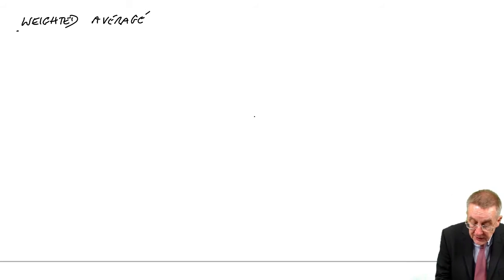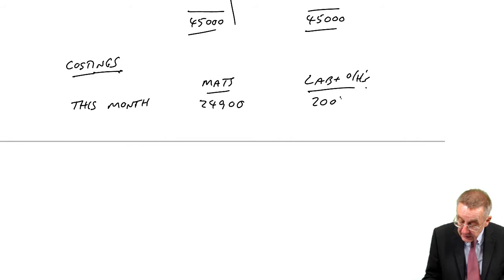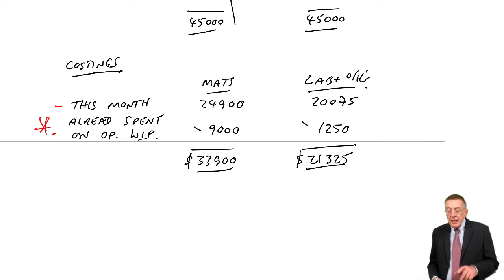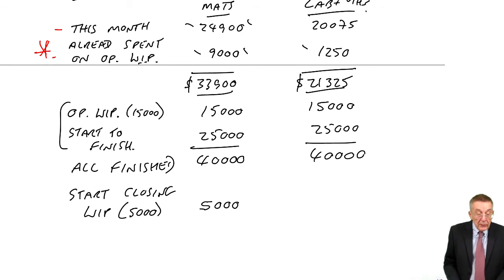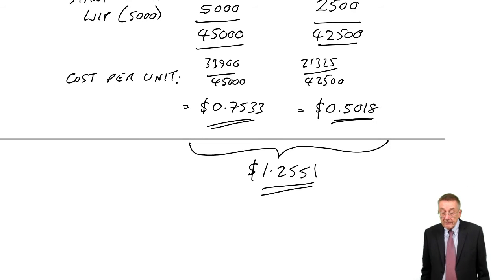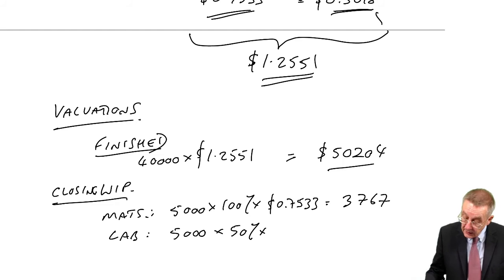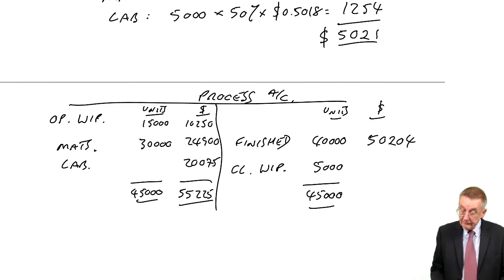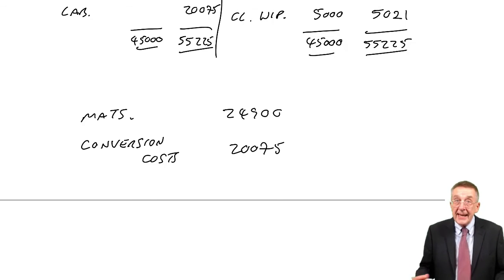ACCA F2 Process Costing – Work-in-Progress part c